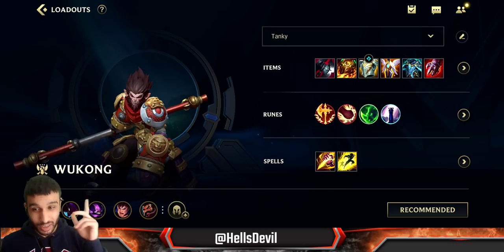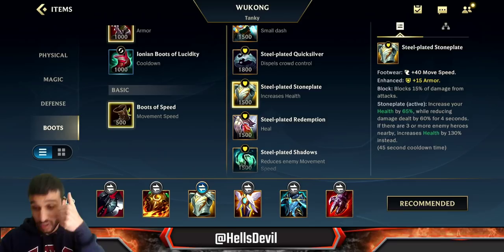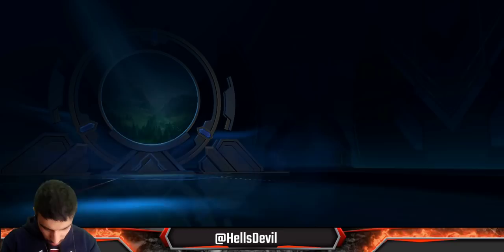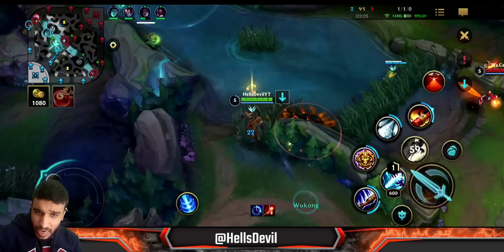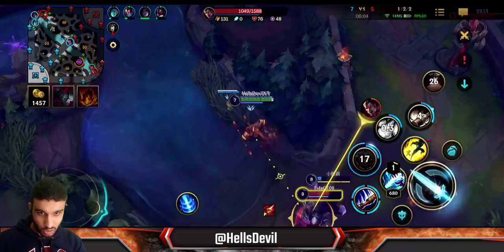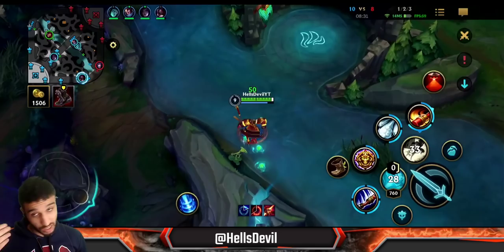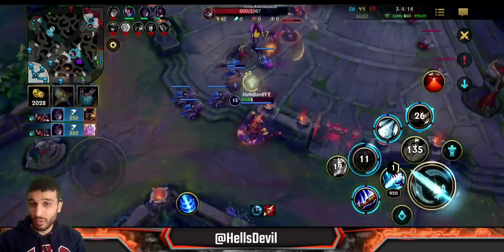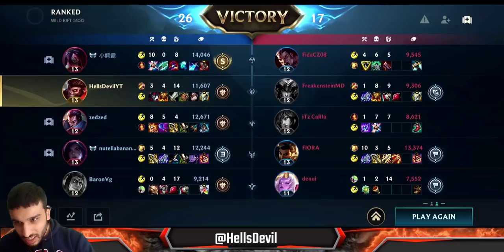WILD RIFT | How To Play Wukong The BEST Way! | Challenger Wukong Gameplay | Guide & Build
Wukong Wild Rift Gameplay

Intro: 0:00
Build and Runes: 0:26
Wukong Gameplay: 6:36

League Of Legends Wild Rift Wukong Gameplay
Wukong Wild Rift Gameplay and Guide